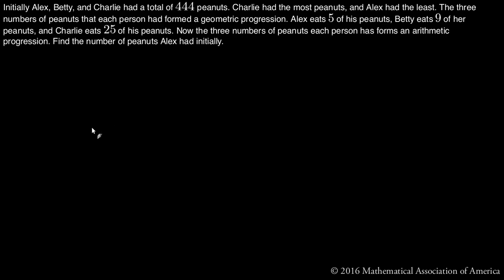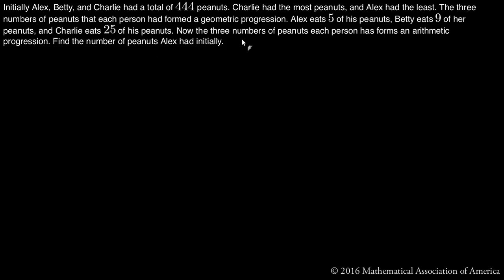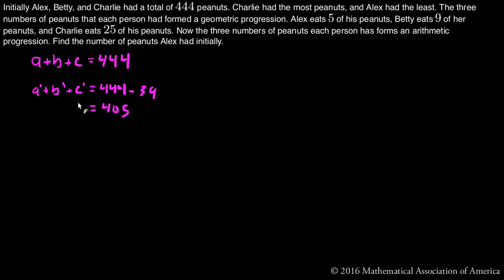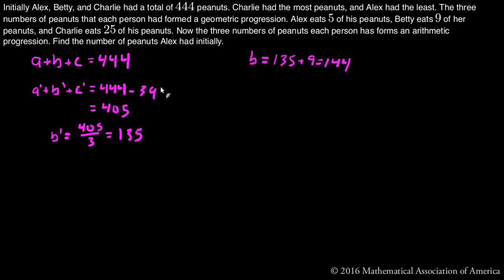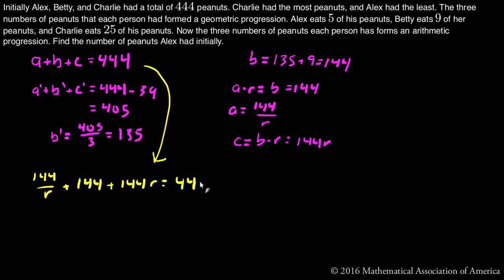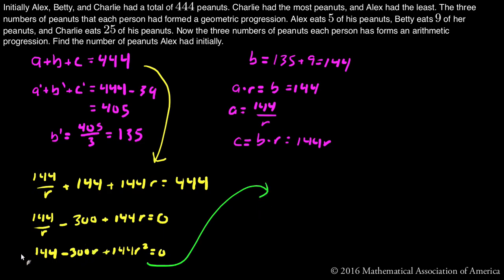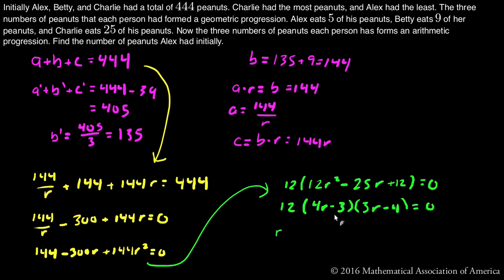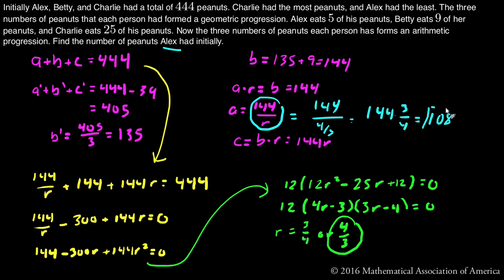2016 AIME 2 Question 1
2016 AIME 2 Question 1.  I guess I lied.  I'm getting right back into some AIME problems.  Here's a nice one about arithmetic and geometric sequences.